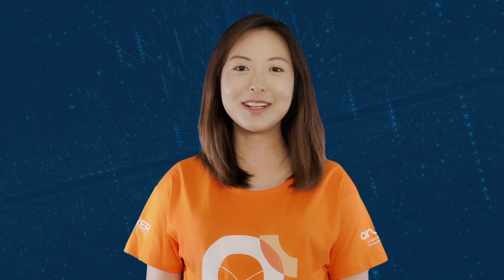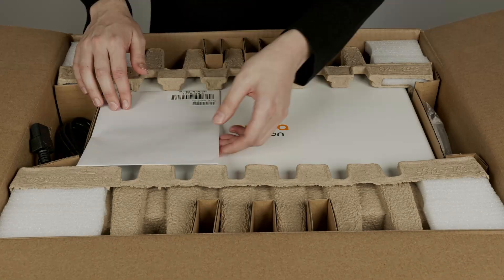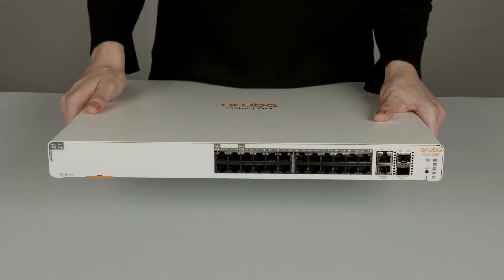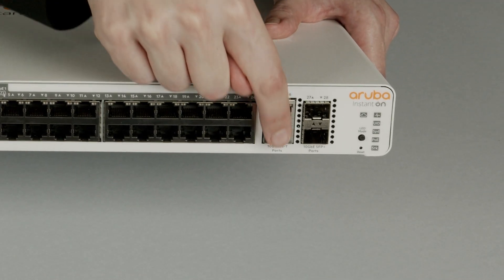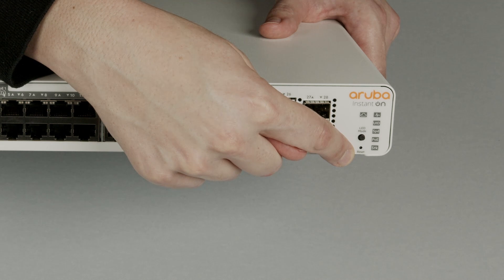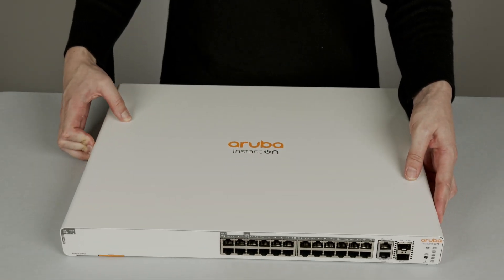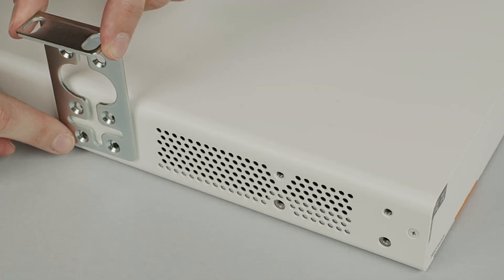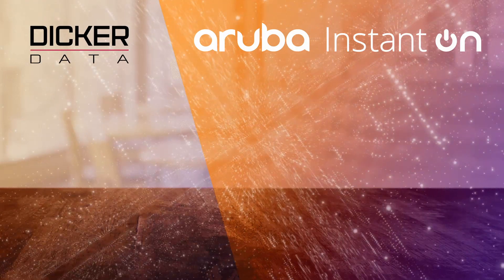Unboxing Aruba Instant On 1960 24 Port PoE Switch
The Aruba Instant On 1960 Switch Series is a family of advanced, smart-managed, and stackable Gigabit switches. Let’s see what’s in the box!

00:00 Introduction
00:21 In the box
00:38 Front & back of switch
01:39 Sides of switch